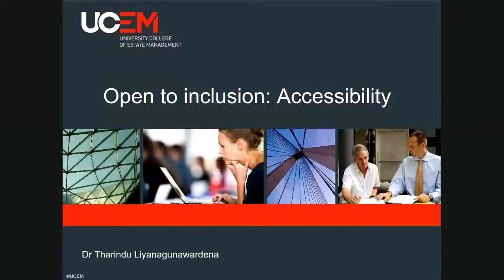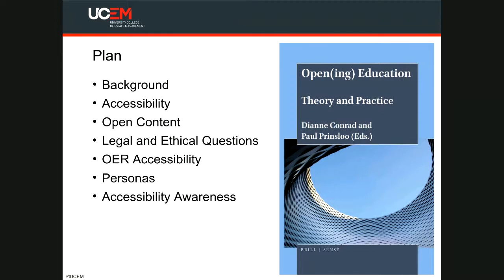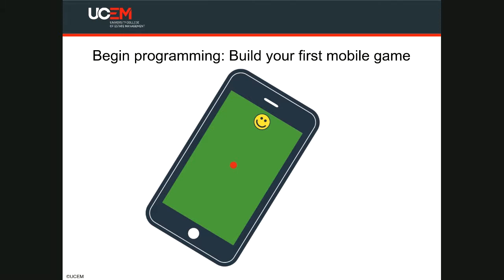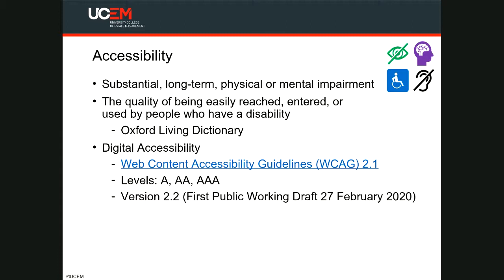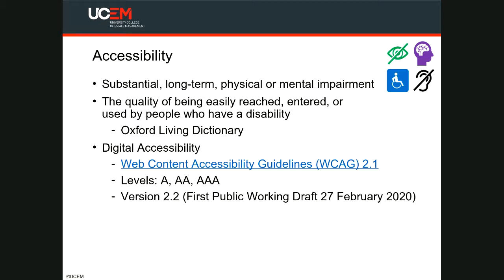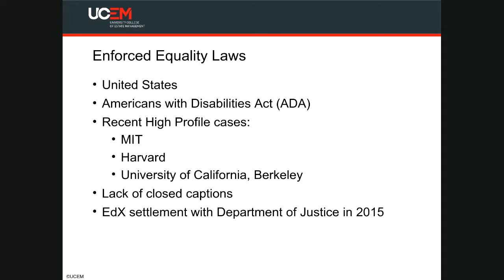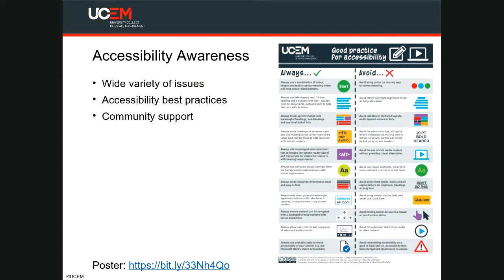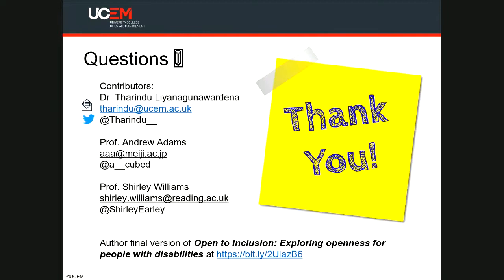OER20: Open to inclusion: Accessibility [O-014]